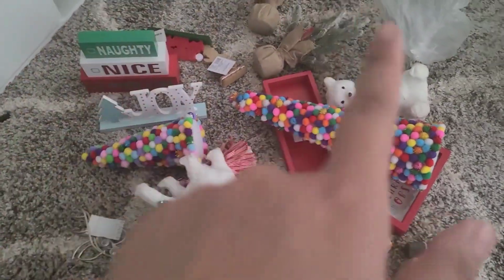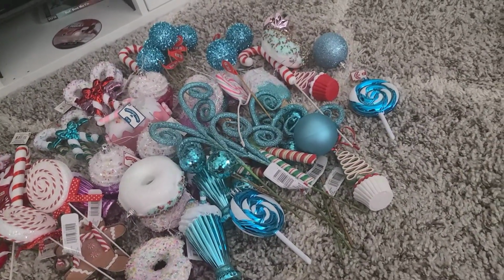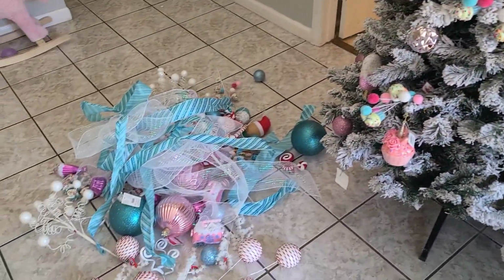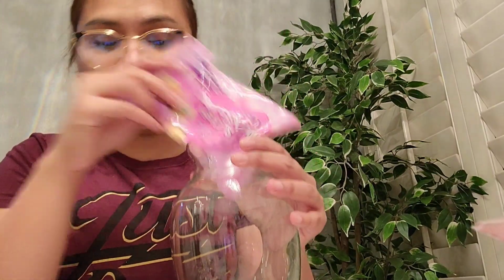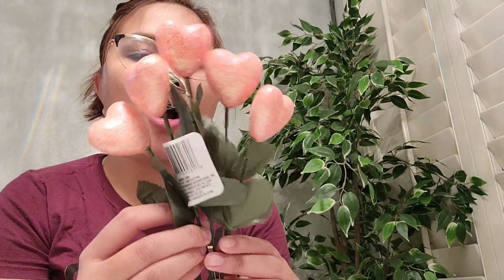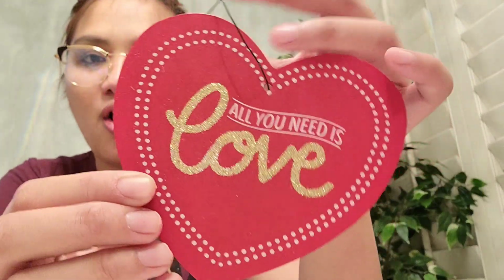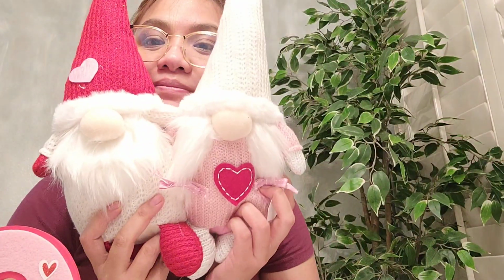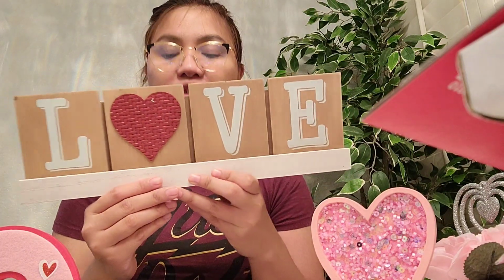TAKING DOWN CHRISTMAS DECOR // VALENTINES DAY HAUL // RUMIAS FAMILY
New year a fresh start. let's welcome 2021 with positivity.

stay safe!

T u r n  o n  p o s t  Notifications